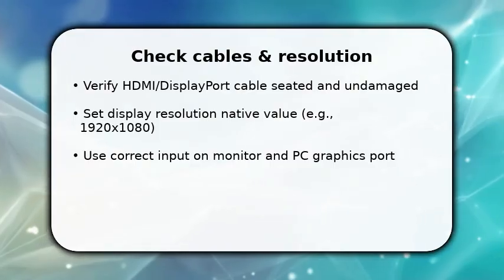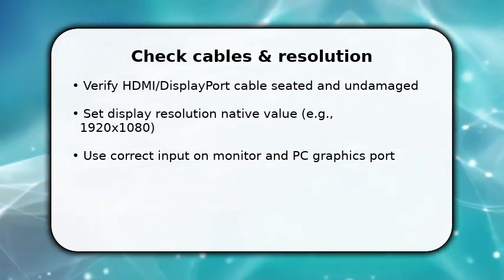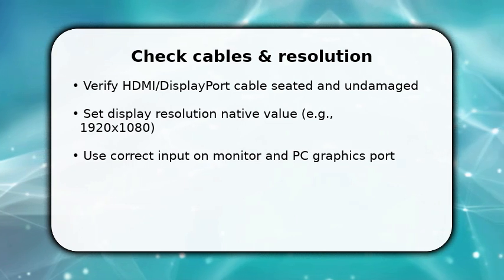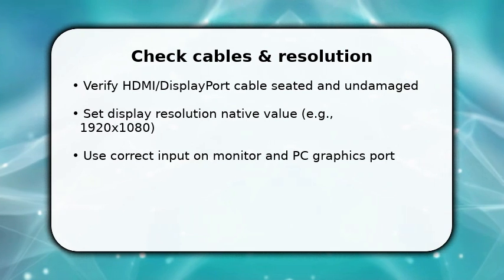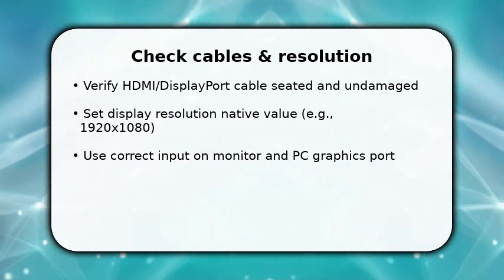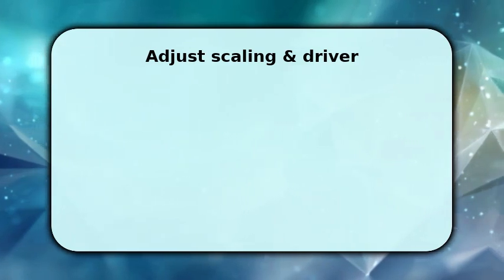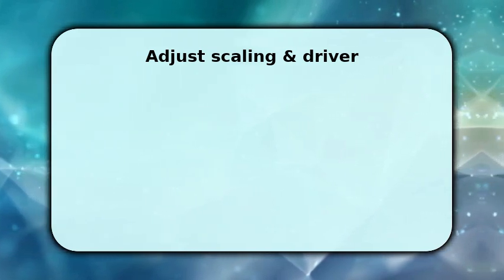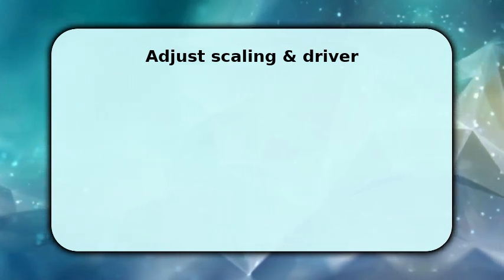How to Fix Display Size on Monitor (easy Method)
Discover the simple steps to adjust your monitor' extranormal display size. This quick guide will walk you through easy methods, including keyboard shortcuts and settings tweaks that can help optimize your viewing experience without professional tools.